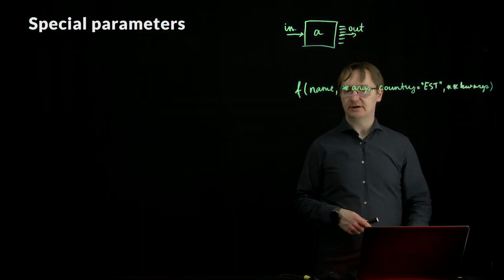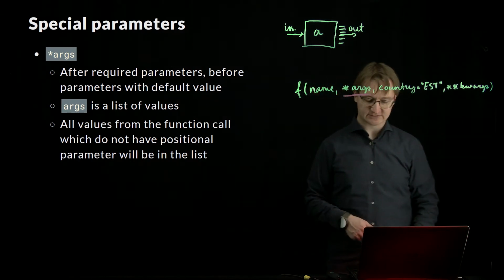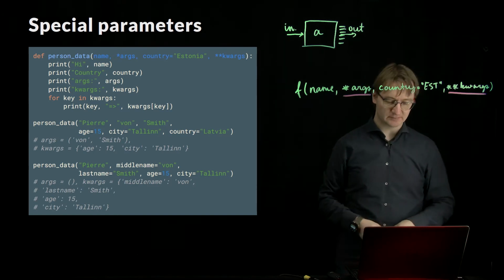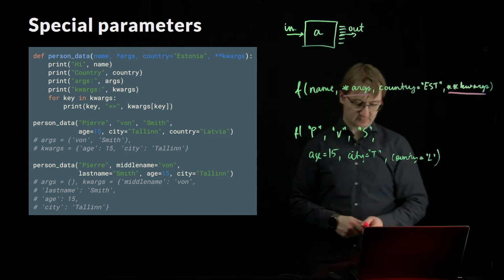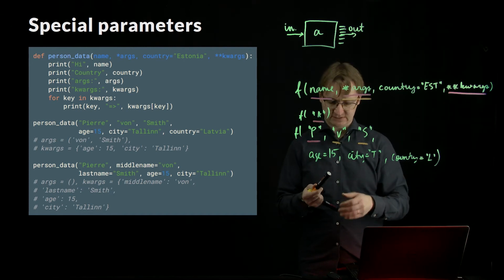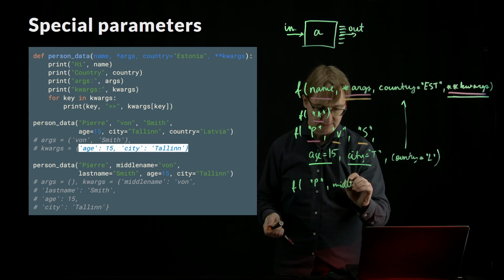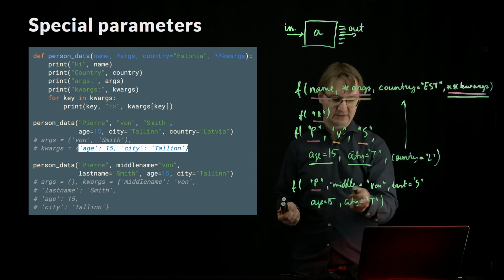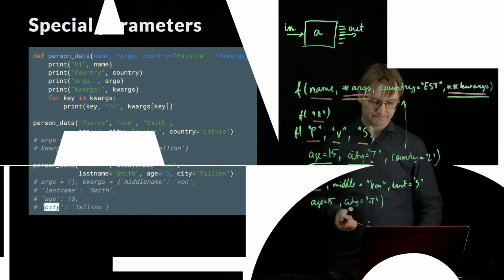Python (eng) - Function special parameters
Special parameters (args, kwargs)